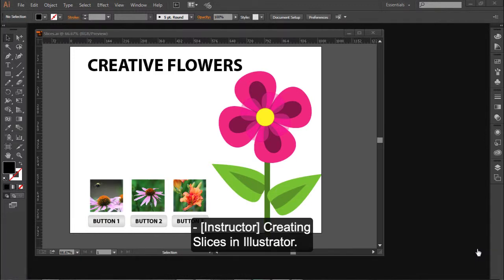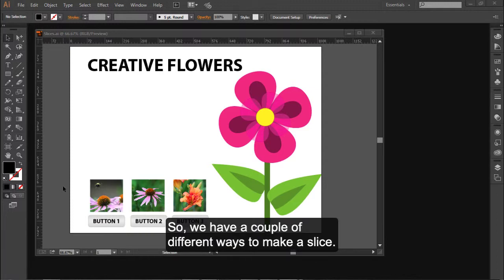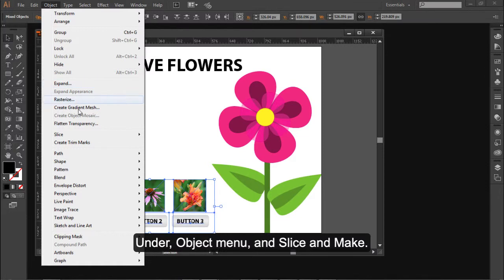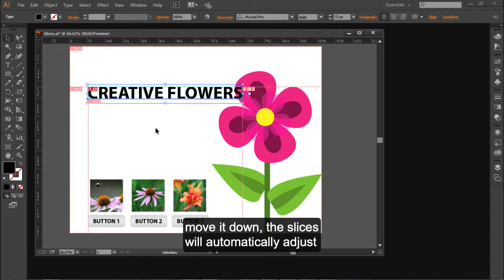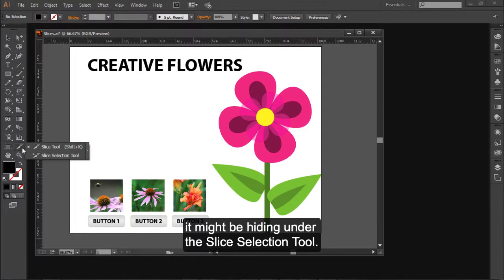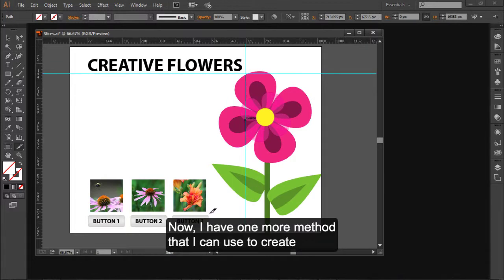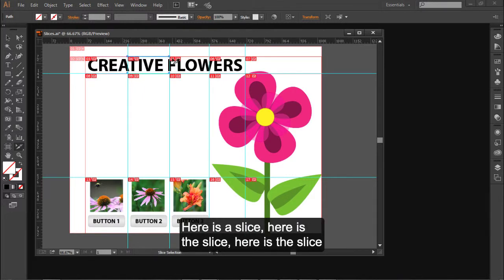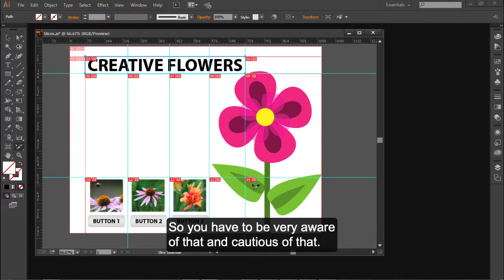Create Slices in Illustrator cc